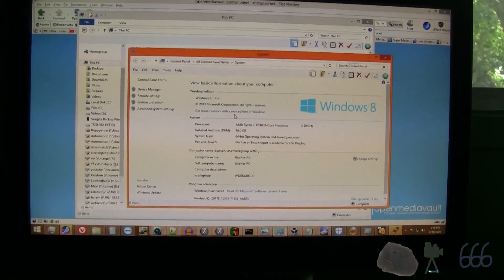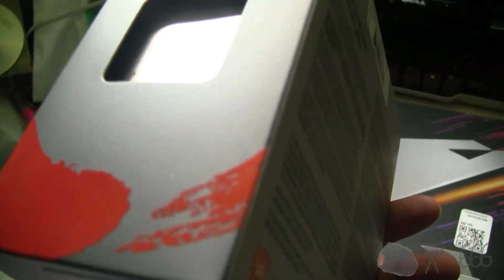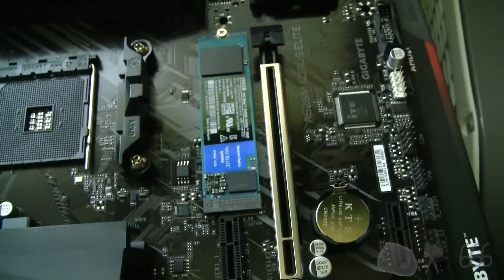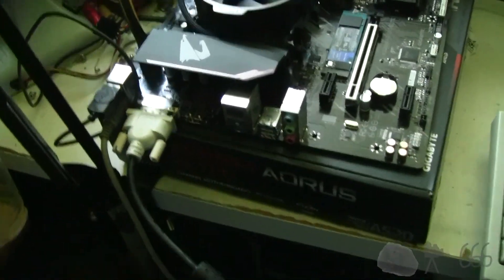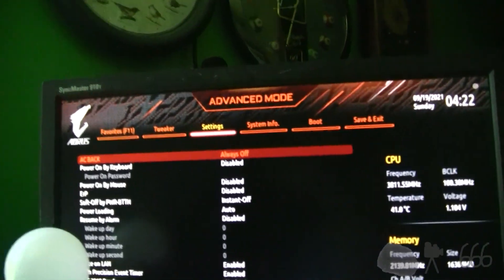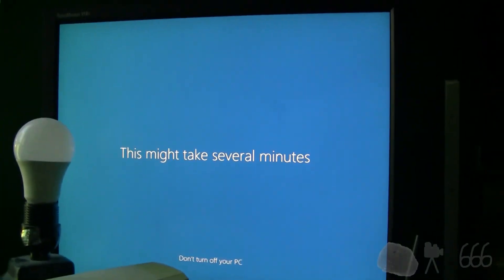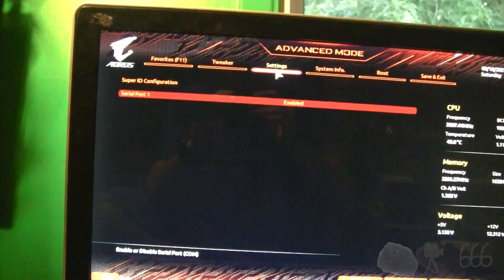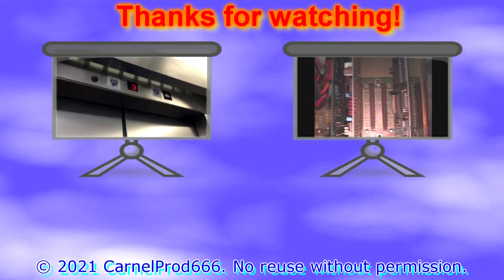Main PC AMD R7-5700G Upgrade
Not really a necessary upgrade, but certainly more cost effective than buying a video card...too bad about the Windows 10 downgrade though. And I'll have to upgrade my video editor too; I've been using the same one since 2011 when it was new!